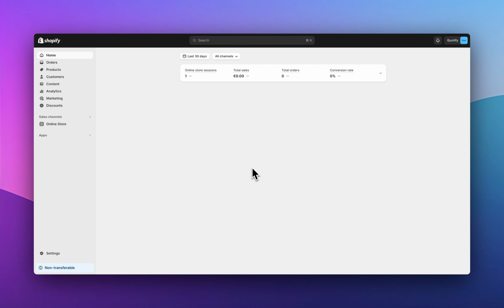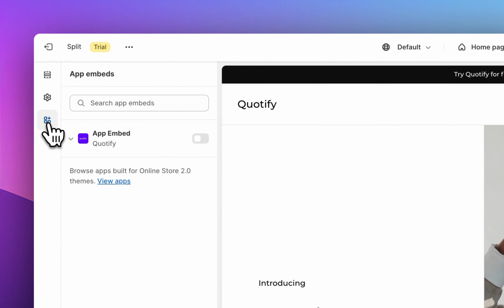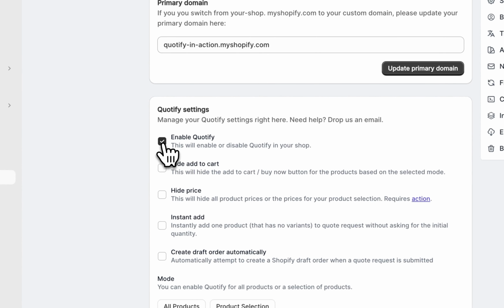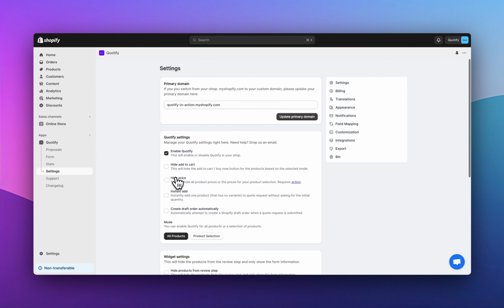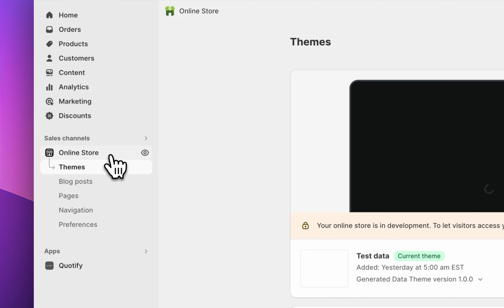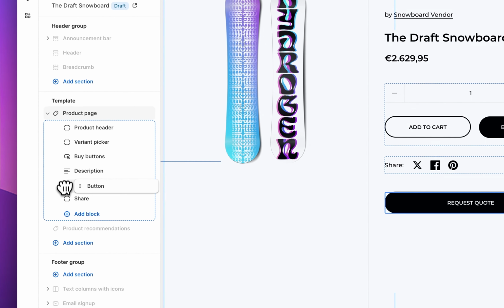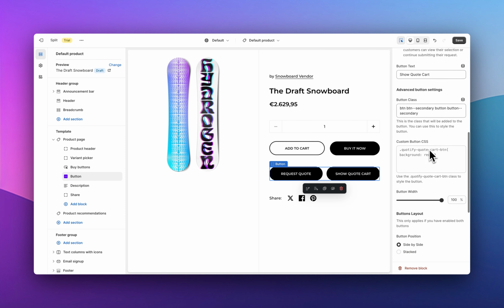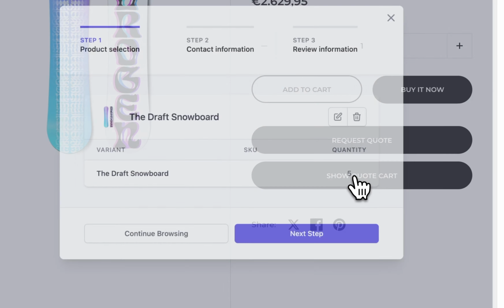Getting Started With Quotify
In this video, we will take a look at how we can quickly configure Quotify so we can accept quote requests on our store.